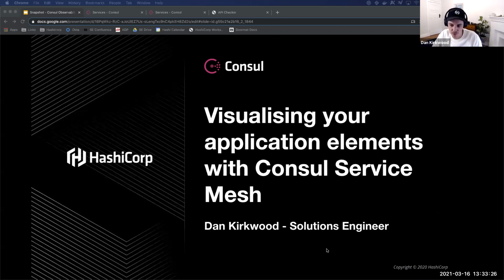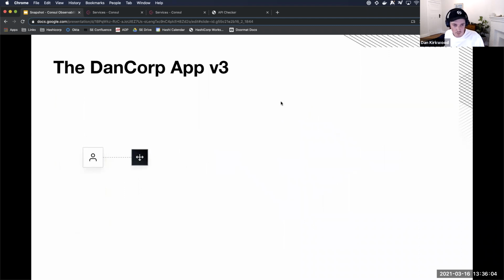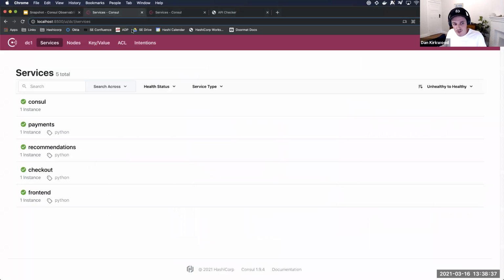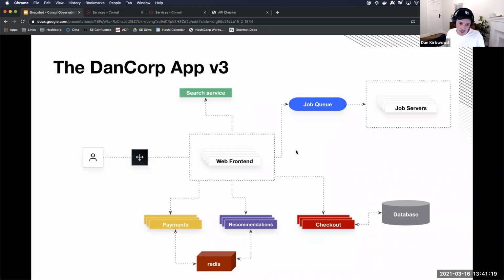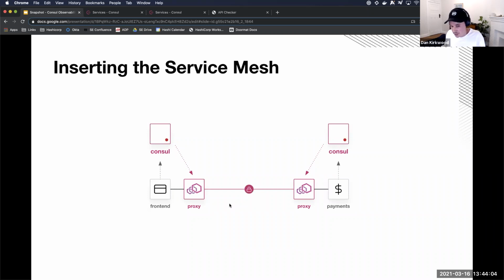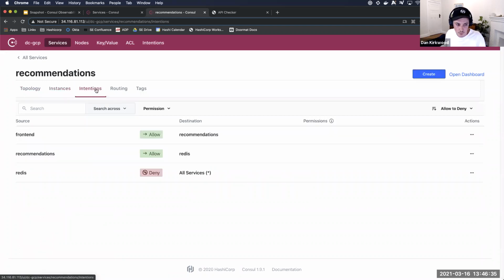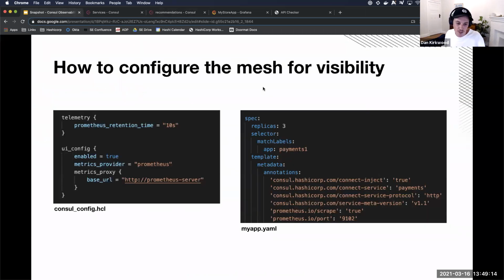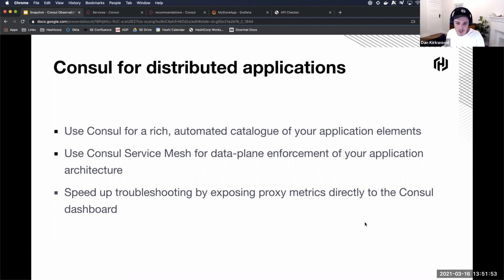Visualizing Your Application Elements with Consul Service Mesh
In this session, we'll show you how Consul can give you a live view of application topology and connectivity. -